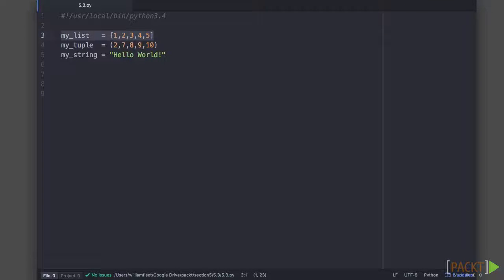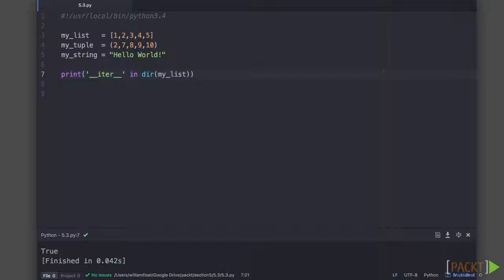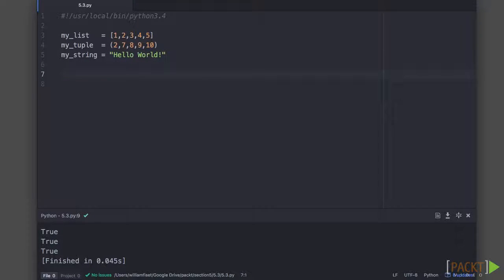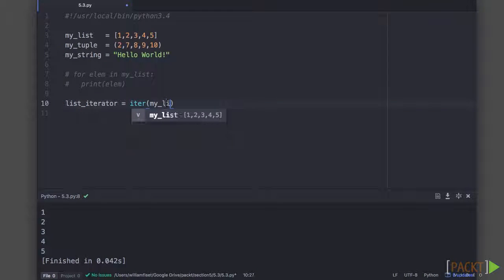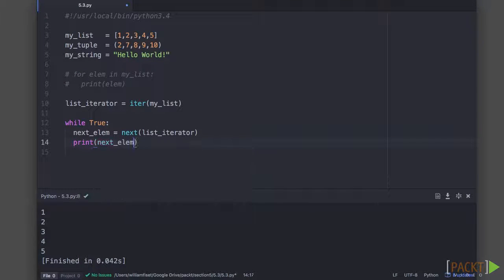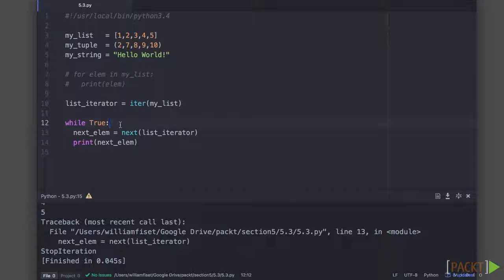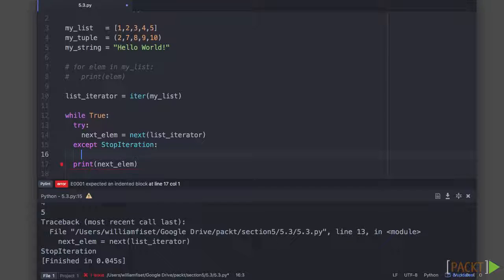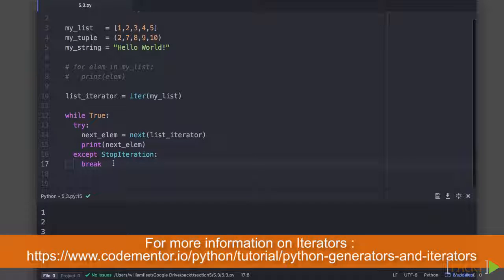5.3 Iterables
Python